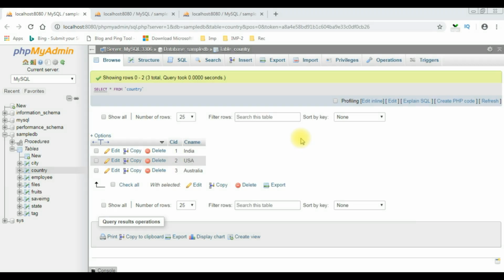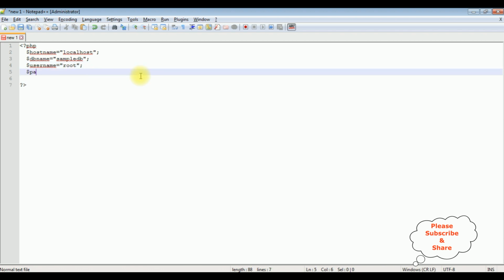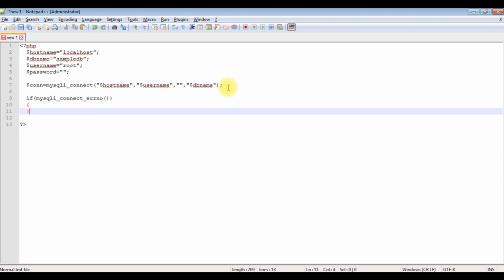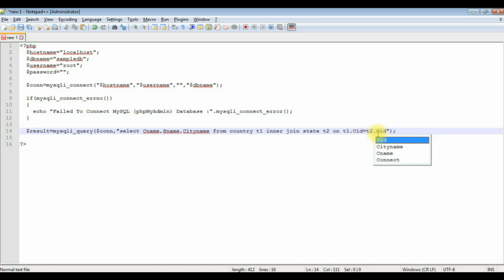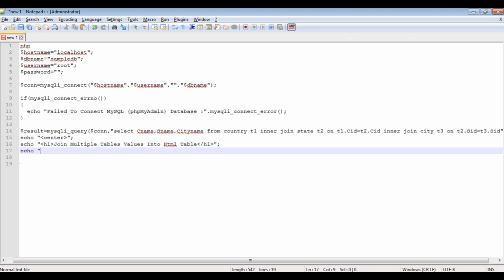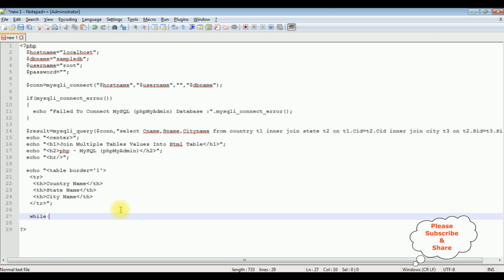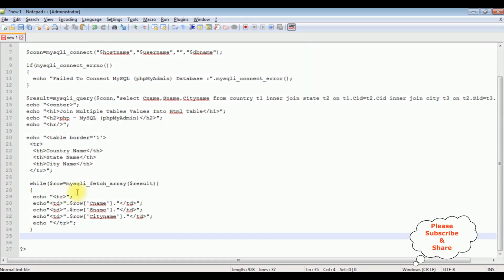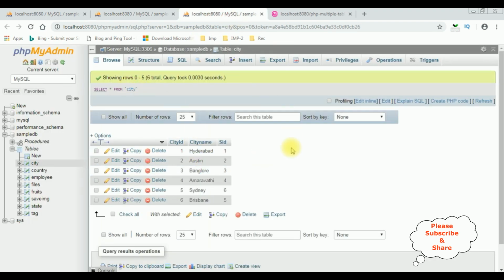php mysql inner join 2 or 3 tables sql syntax statement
Inner joins in SQL, such as MySQL, are used to combine data from multiple tables based on a shared key, producing a result set with matched rows. For example, in PHP or through phpMyAdmin, you can perform inner joins by specifying tables and their relationships, resulting in a cohesive dataset that integrates information from different sources. This enables you to extract valuable insights and create comprehensive queries efficiently.

using PHP and MySQL to join more than three tables, you're creating a chain of INNER JOIN statements that link the tables based on shared columns, resulting in a comprehensive dataset that can be retrieved using specific columns and conditions.

php code using inner join combine 2 or 3 tables into html table from mysql phpmyadmin database